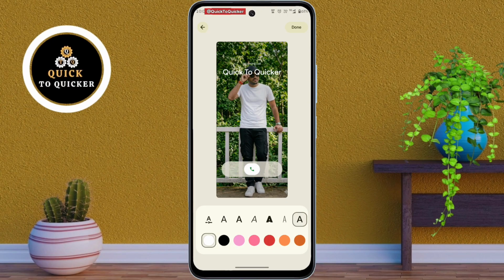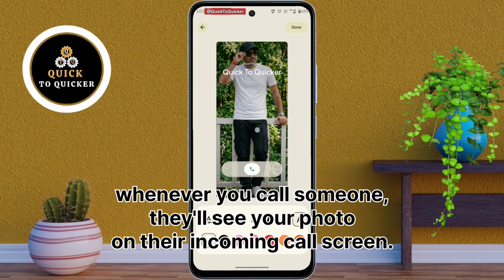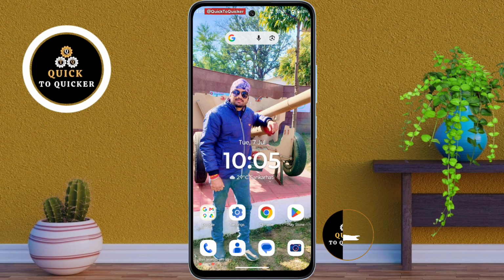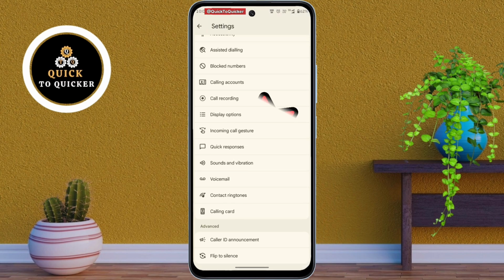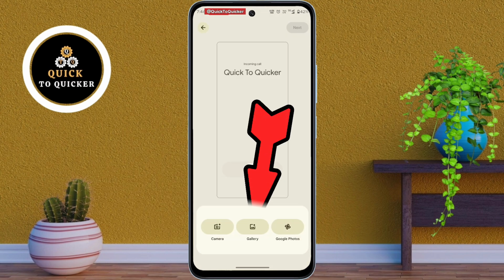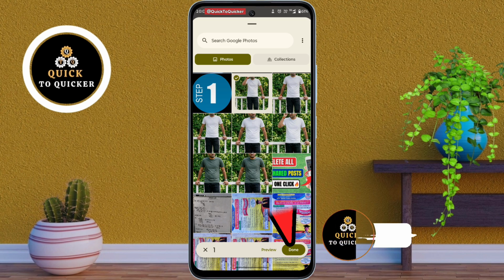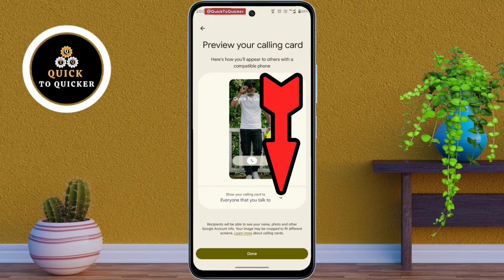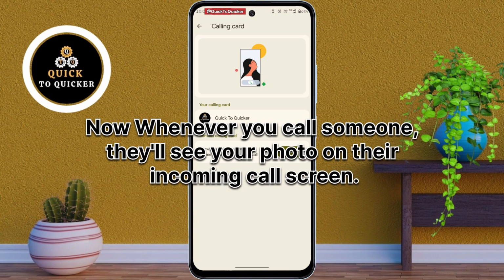How to Set a Full Screen Photo for Incoming Calls | Change Calling Screen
Want to make your phone calls more personal? In this video, I'll show you how to set a full-screen photo by creating your Calling Card in the Google Phone app.
Once your Calling Card is set up, the people you call will see your personalized photo on their incoming call screen (supported devices and Phone app required).

In this step-by-step tutorial, you'll learn:
• How to open the Calling Card settings
• How to create your Calling Card
• How to choose a photo from your gallery
• How to adjust and crop your photo
• How to choose who can see your Calling Card
• How to save and use your personalized calling screen